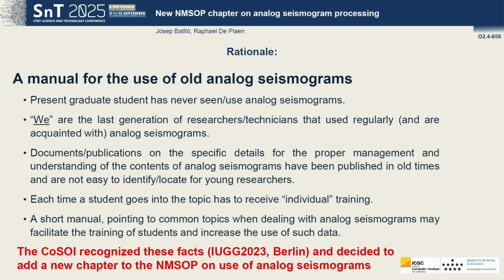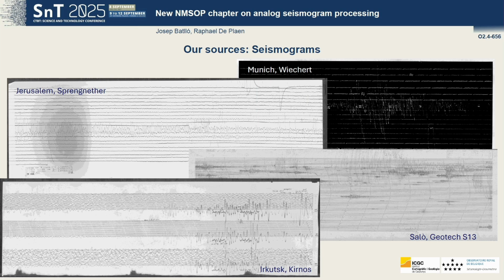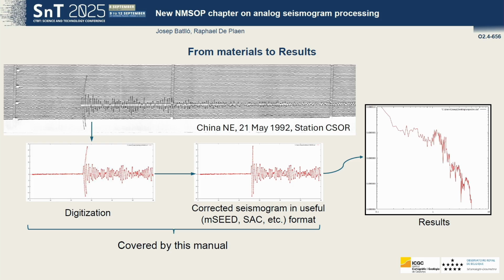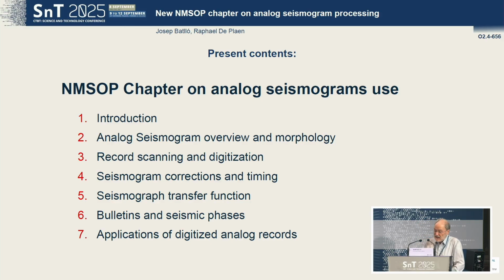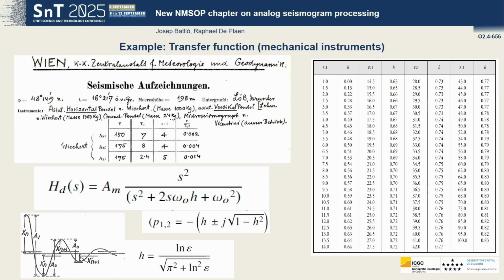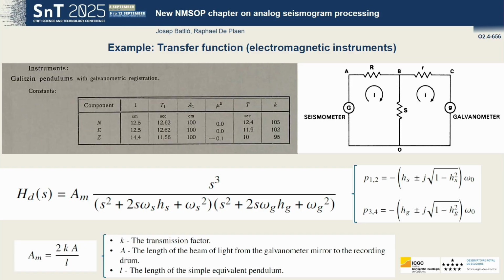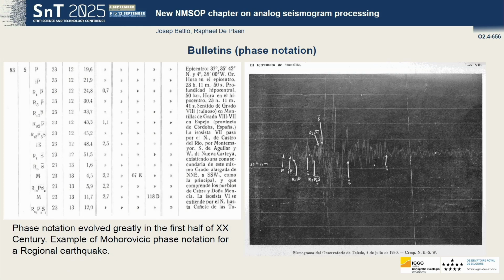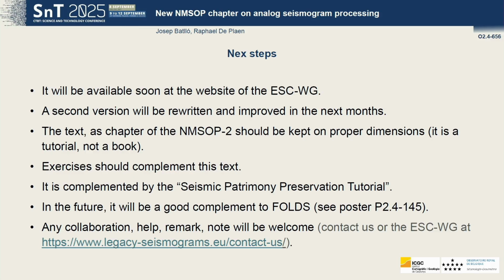Day 4: Forum: Ch3: O2.4 - 656